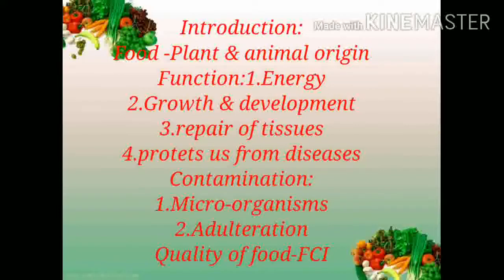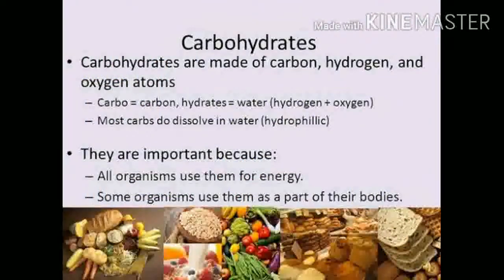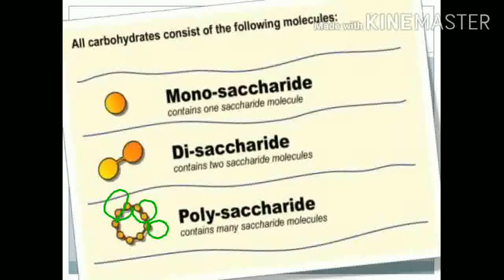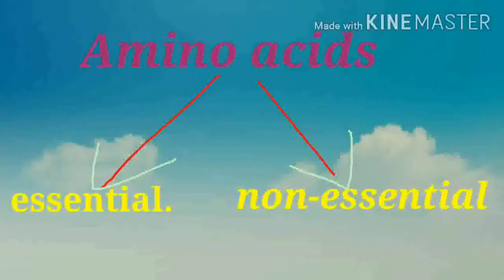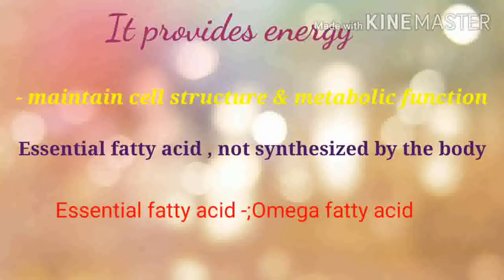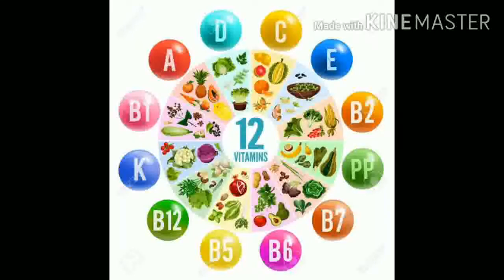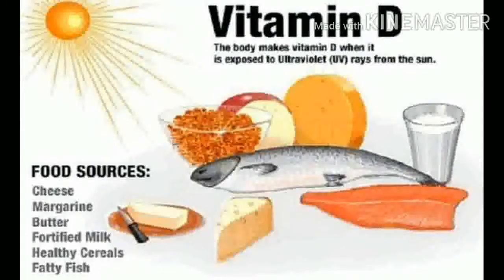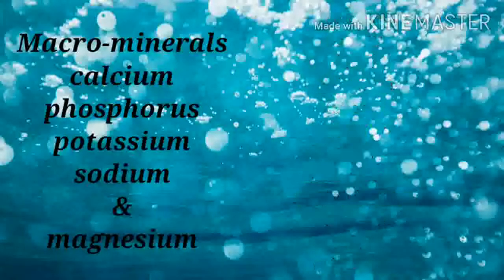9th: Bio Science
Unit:21- Nutrition & Health